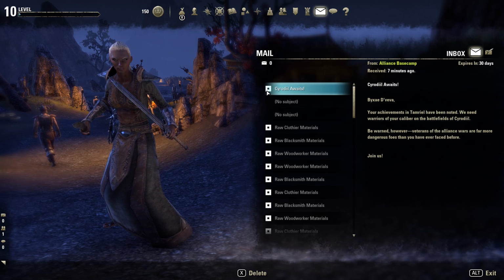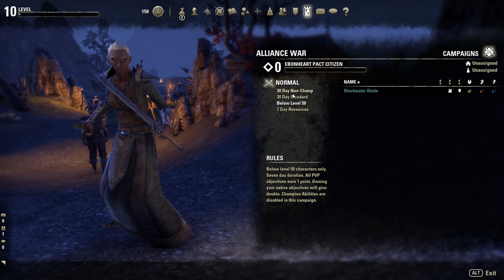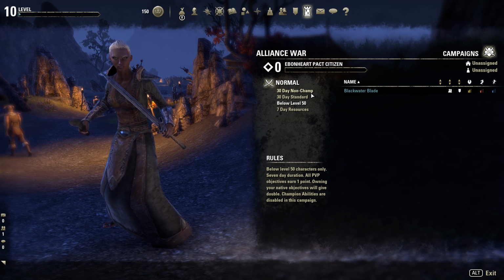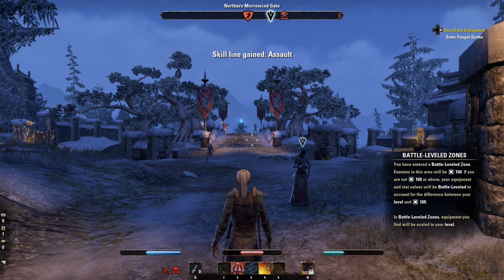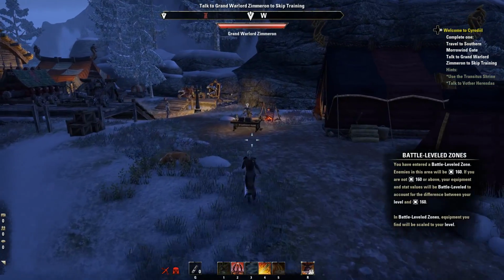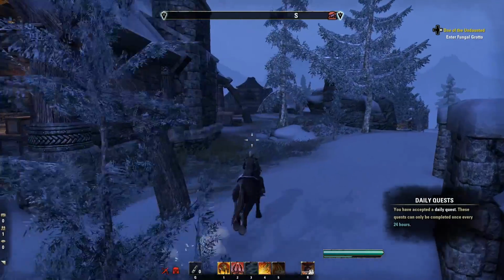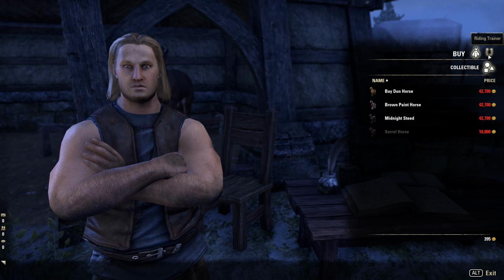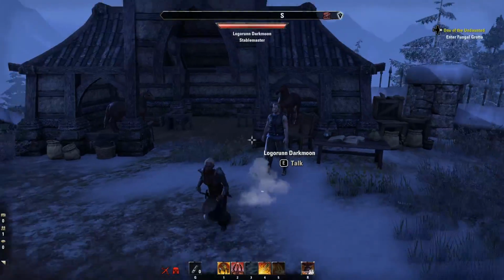ESO Beginner Guide 8/8 - Cyrodiil+Speedbuff+Mounts - Everything you need to know!